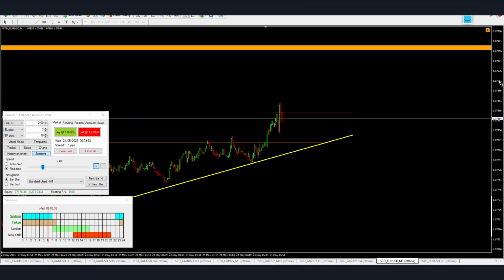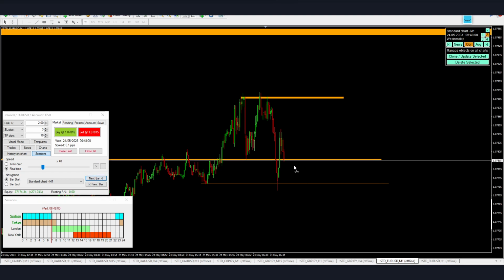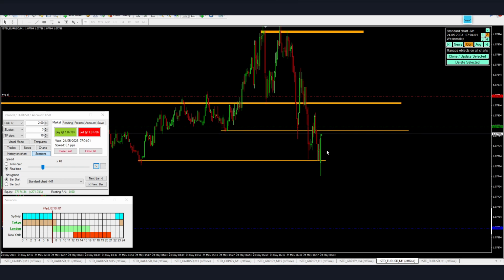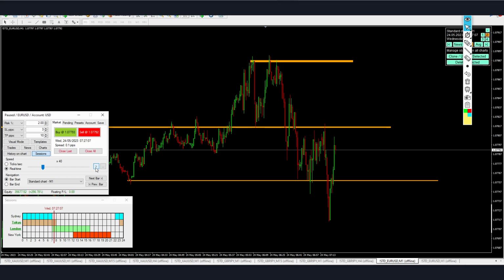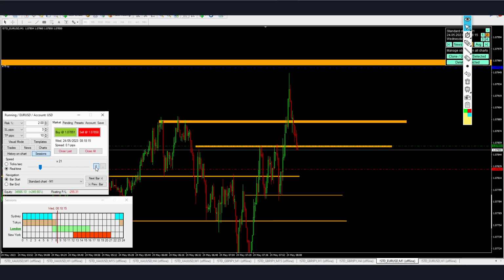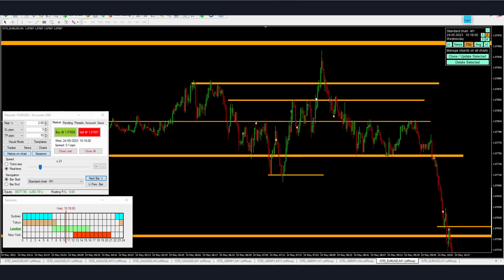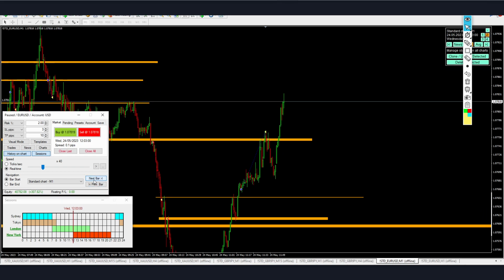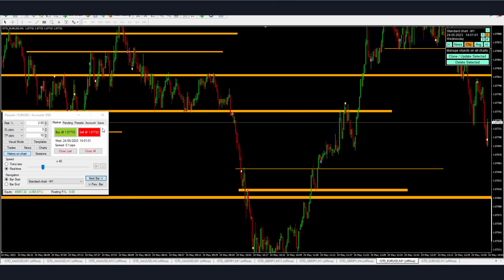Backtesting live on EurUsd!